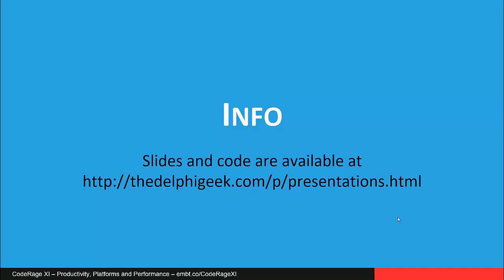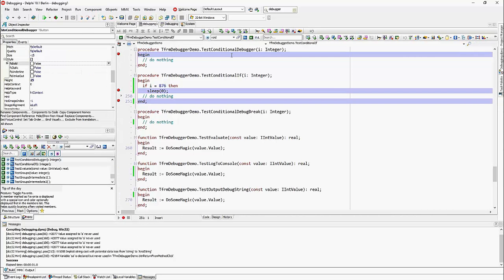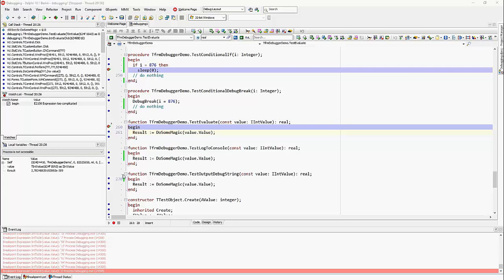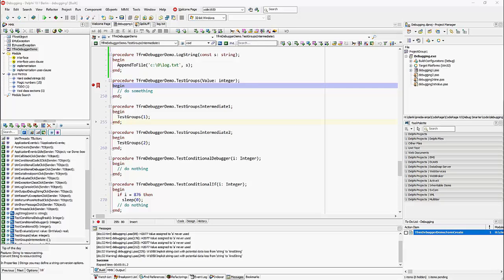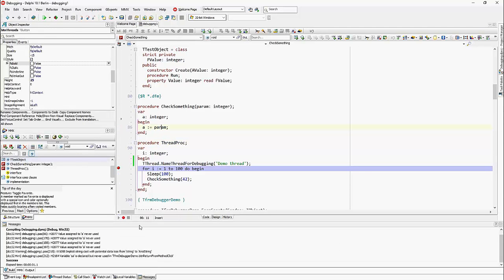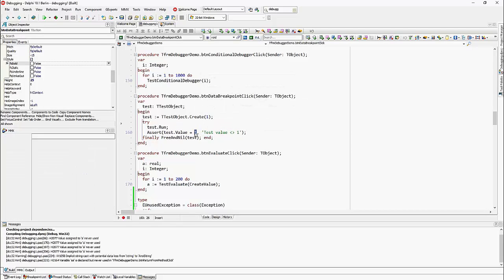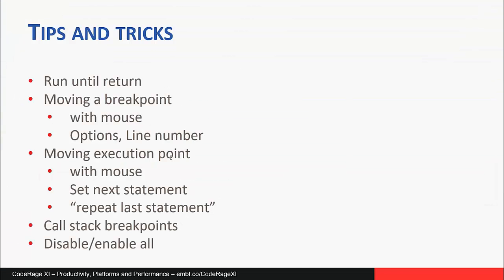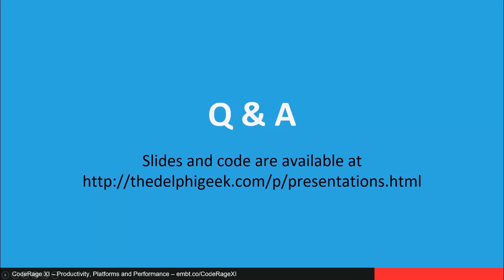Debug Faster. Debug Smarter; with Primoz Gabrijelcic - CodeRageXI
We all have to debug programs and we never like it. This session will show you few tips & tricks that will help you debug your code in a faster and smarter way. This session will show how to use few less-known debugger features (groups, thread support, data breakpoints ...) and will also present few tips and trick (how to add a log ""form"" in two lines of code, when modifying code is preferable to setting a breakpoint with condition etc).

Primož Gabrijelčič is a long time Pascal and Delphi developer, MVP, speaker at Delphi conferences and writer of the The Delphi Geek blog. His professional career is focused mostly on high-availability data processing servers which resulted in a well-known open source parallelization library - OmniThreadLibrary. Recently he is spending his free time on the FastMM project where he focuses on improving memory manager performance in highly-parallel environment.

For the slides and code "Debug Faster. Debug Smarter"